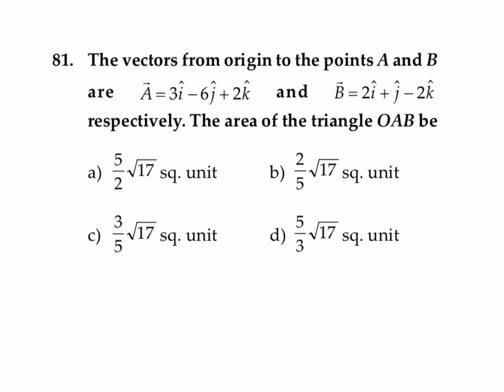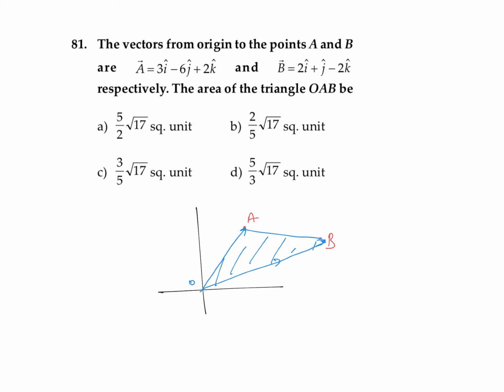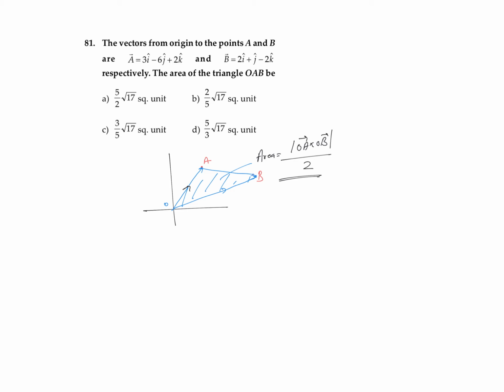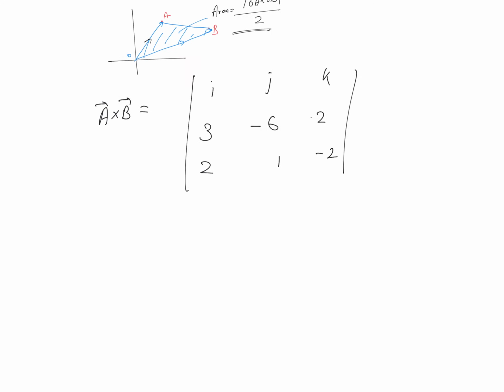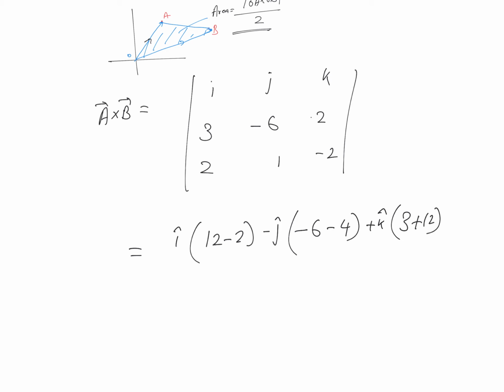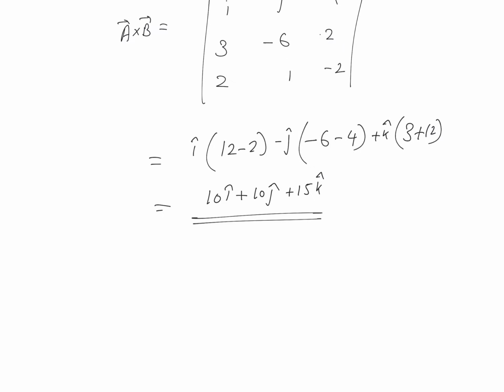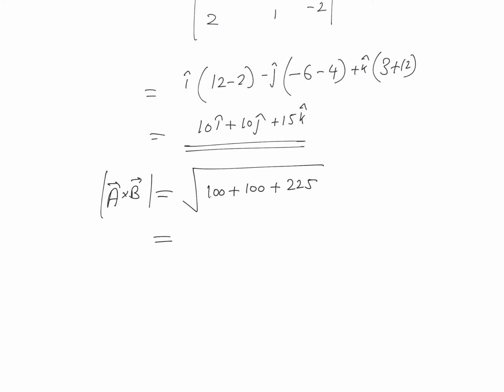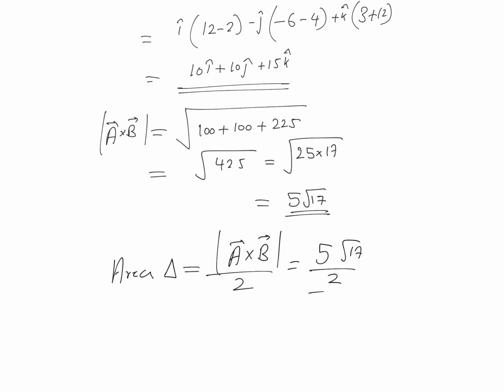RCC VECTORS ASSIGNMENT Q-81